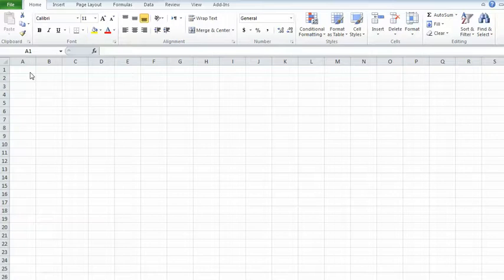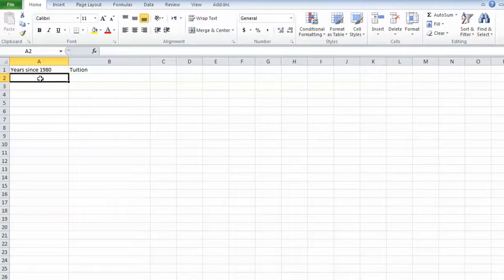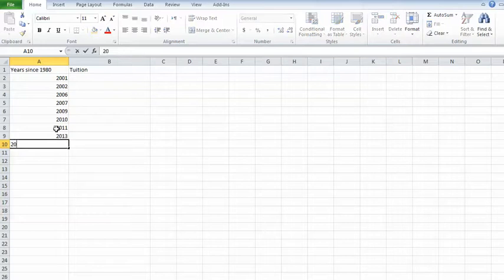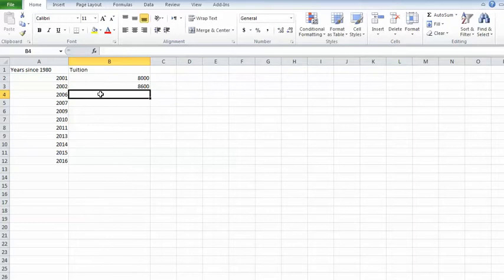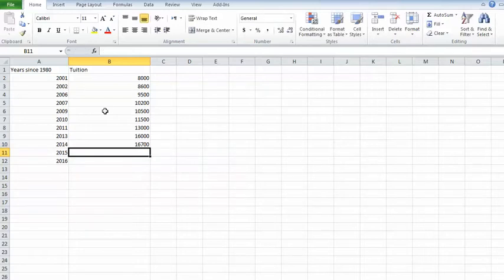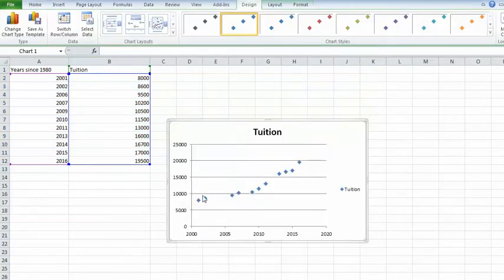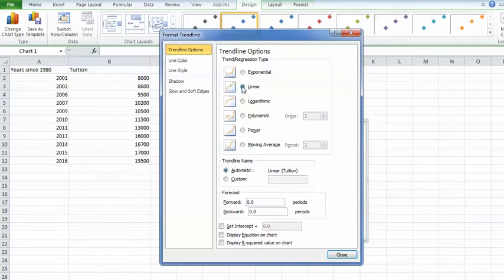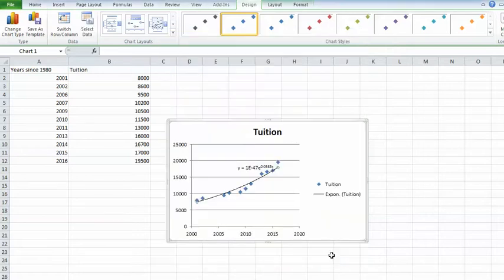Regression Equation in Excel